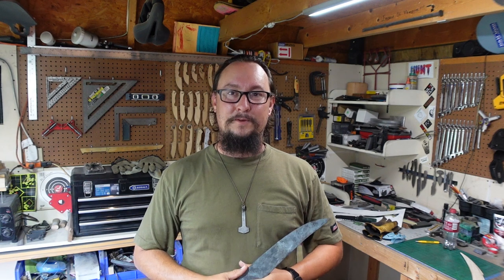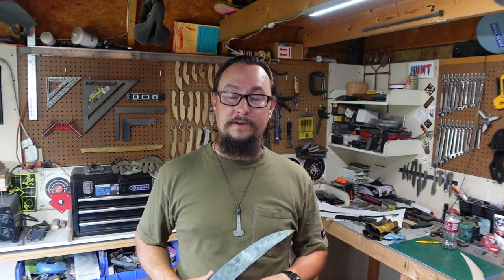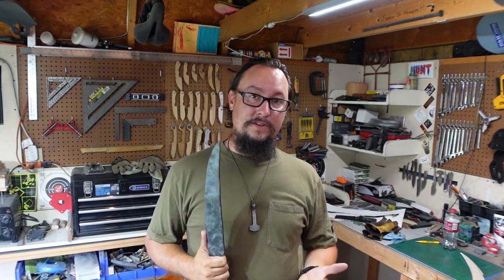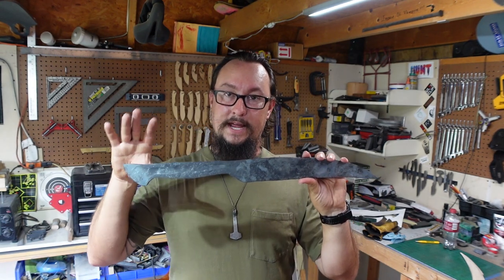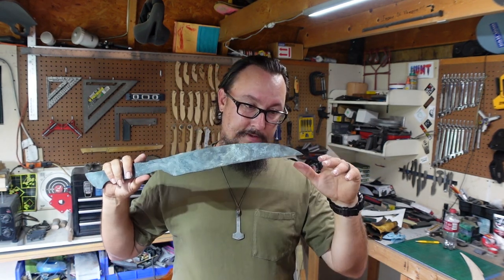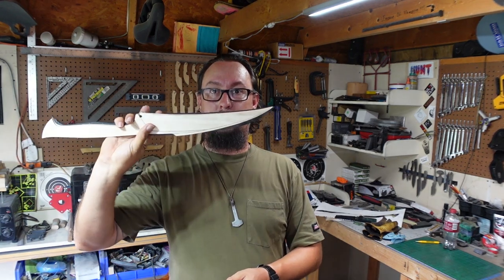Hand Forging A Large Two Handed Knife | Knife Making | Vlog